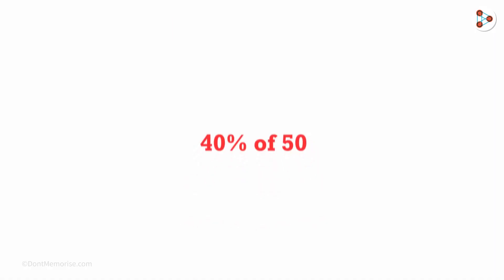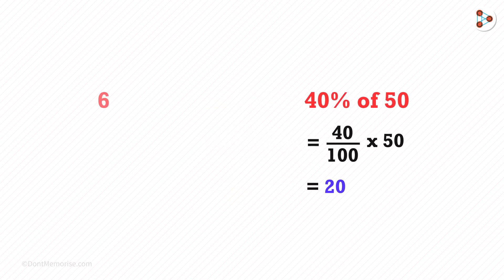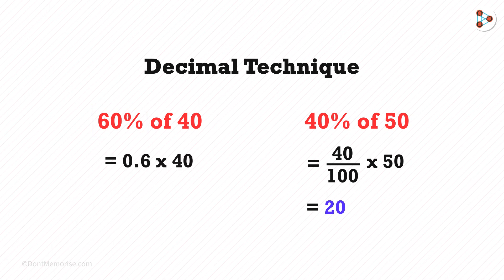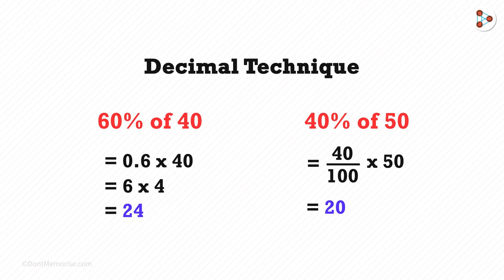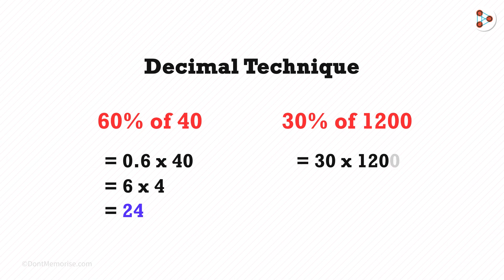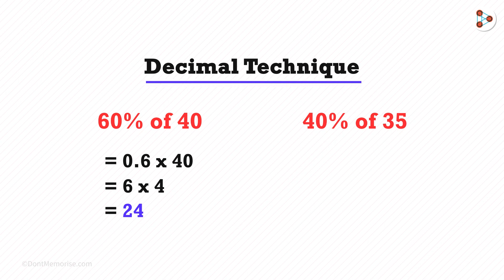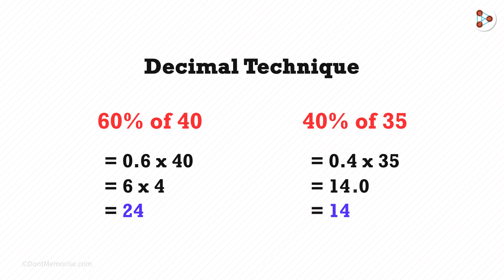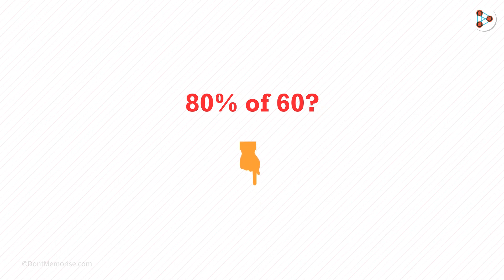Special % Tricks - Part 1 | Fun Math | Don't Memorise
📅🆓NEET Rank & College Predictor 2024 Let's understand some special percentage tricks in this video...Watch this video to know more...